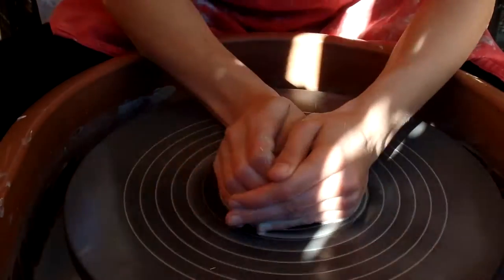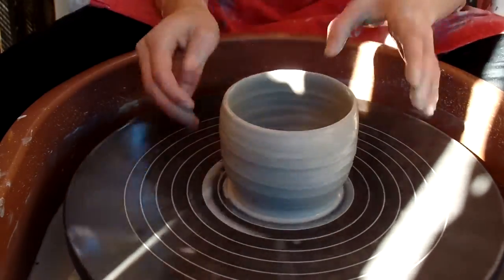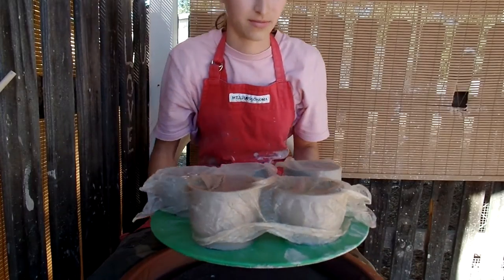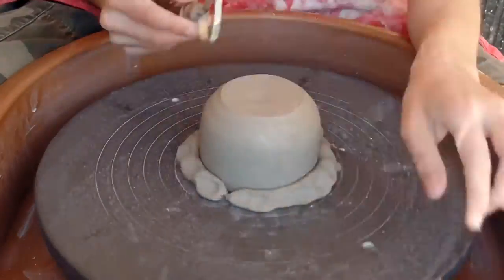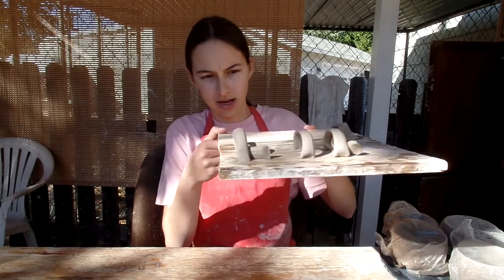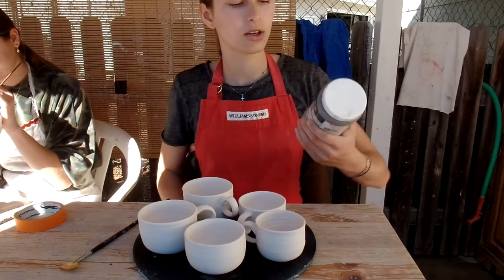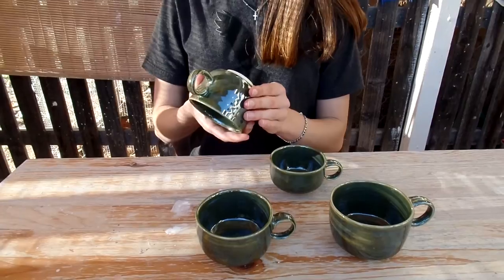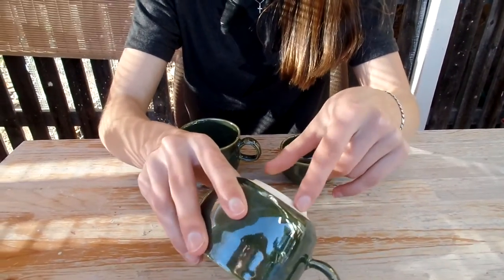Emerald Green Coffee Mugs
In this video, B throws small coffee mugs and assembles them, then glazes them with a dark green glaze and shows off fired product. Enjoy the video!